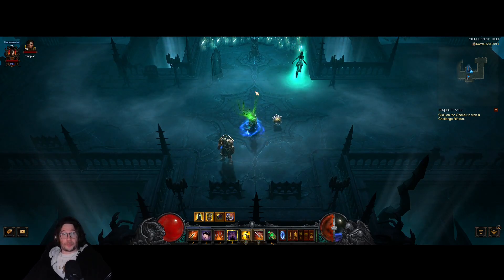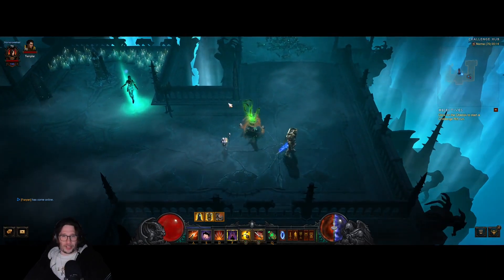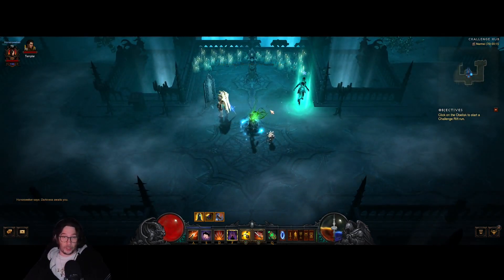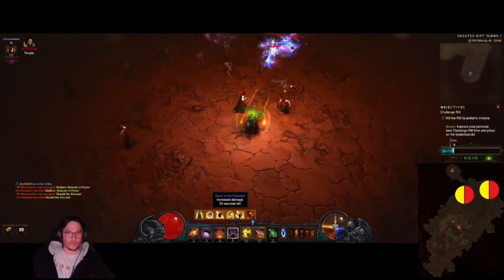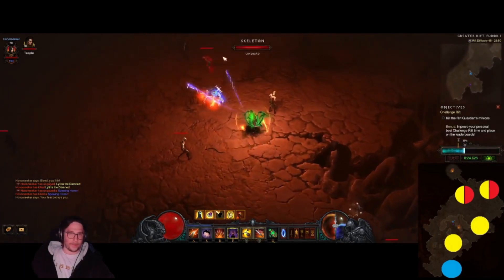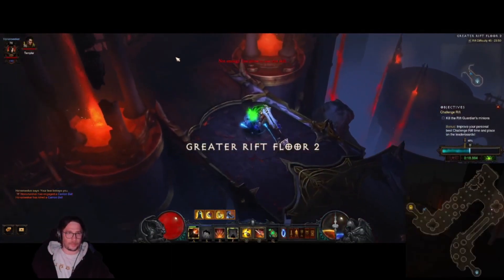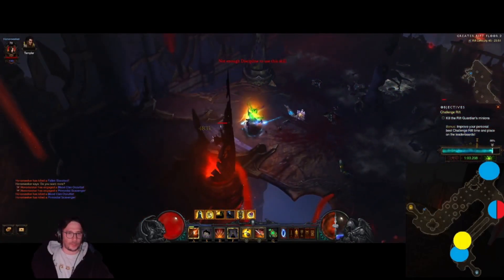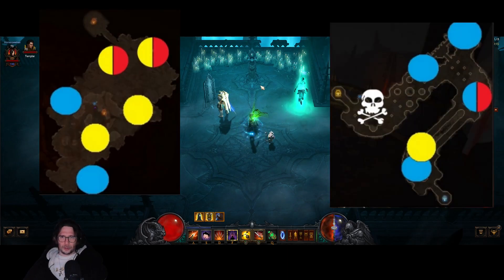D3 | Challenge Rift 330 NA - GUIDE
This week Challenge Rift is taking us to Shadow's mantle Demon Hunter. This one is an easy one and you do not die! Your time to beat is 5m38seconds! you will get the following maps and pylons

Maps : Desolate Sands, Silver Spire
Pylons : Shield, Channeling, Conduit